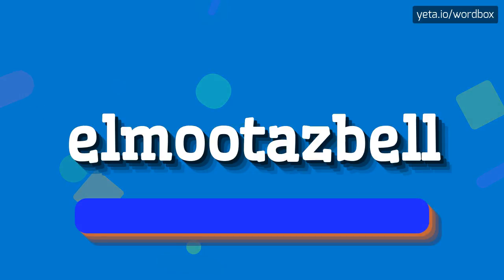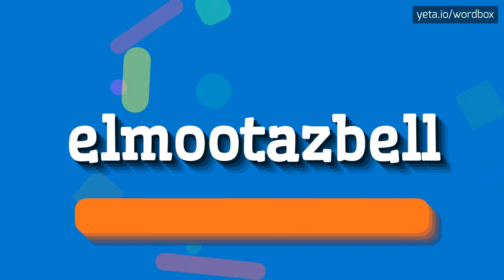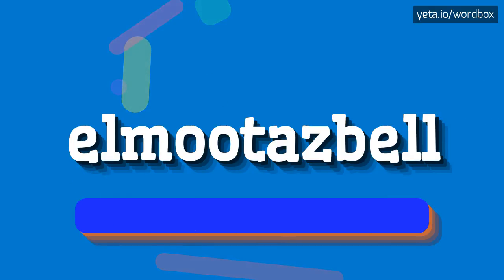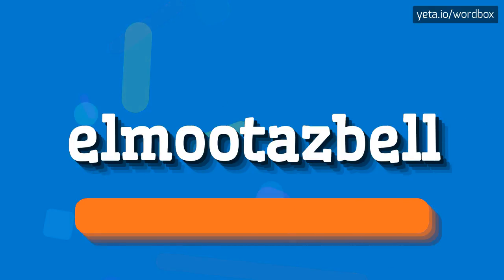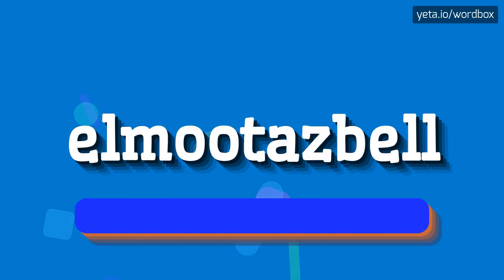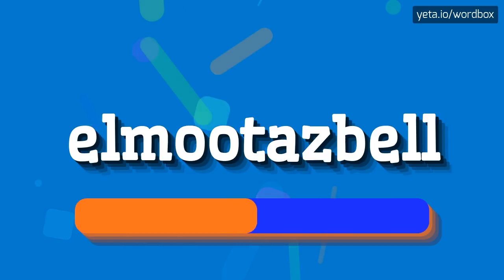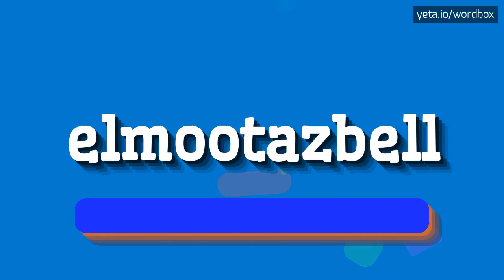ELMOOTAZBELL - HOW TO PRONOUNCE IT!?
Watch how to say and pronounce "elmootazbell"!